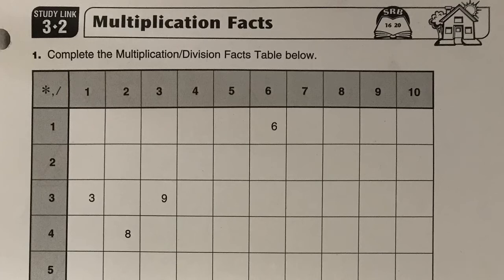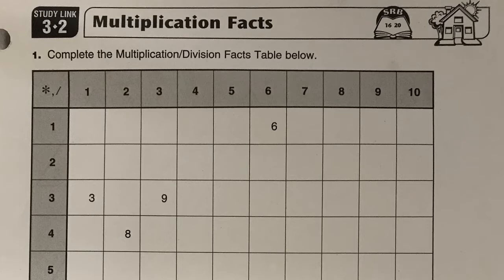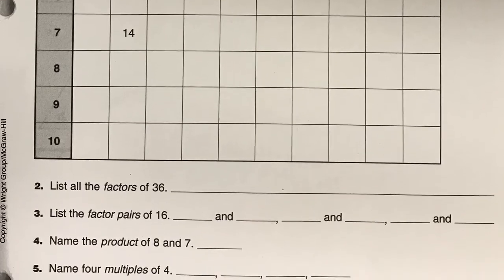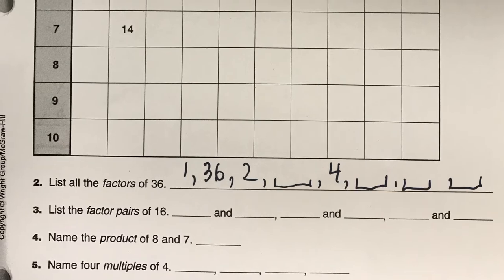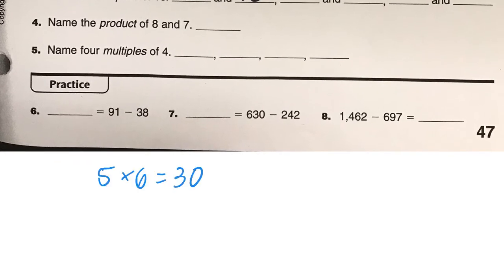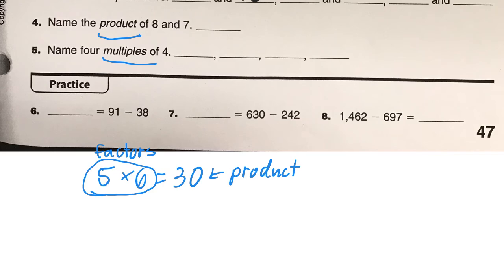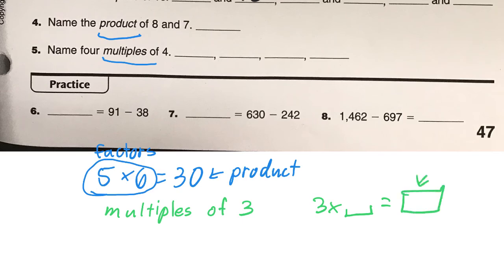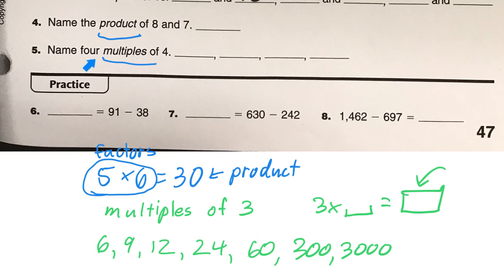Multiplication Facts (Study Link 3.2)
Help with Everyday Math 4th Grade homework.